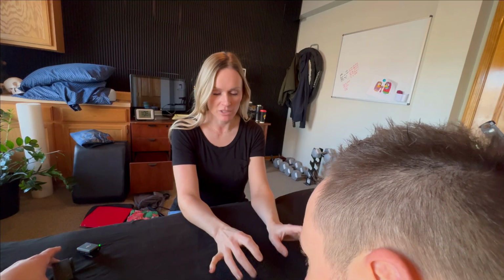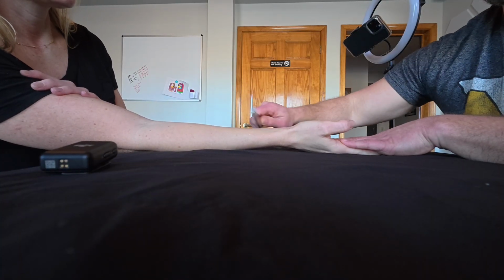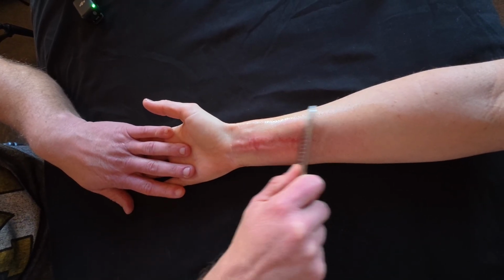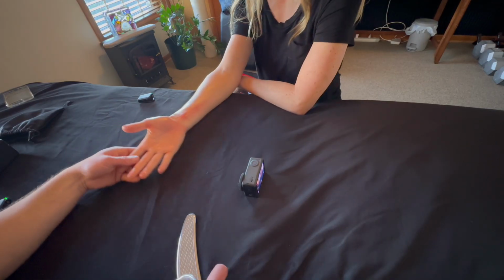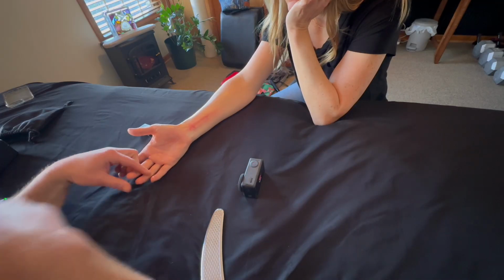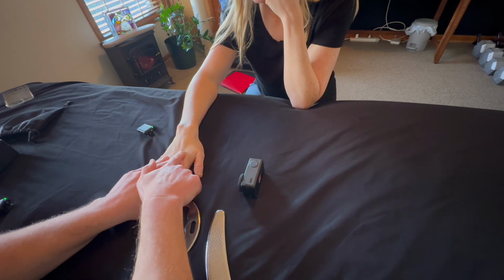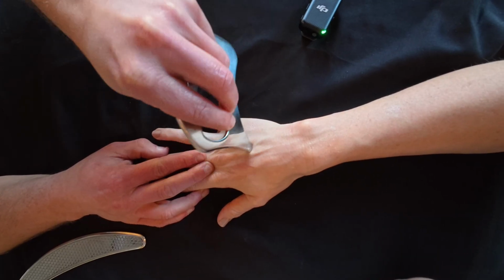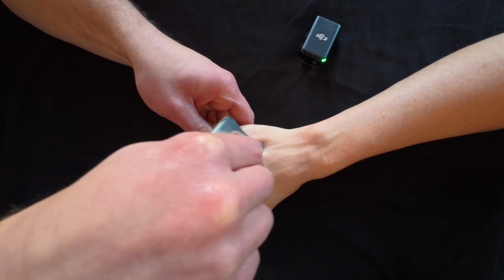Pelvic PT Wrist Pain Relief in 10 Minutes!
This is an abbreviated version of how I (ortho based PT) works with my wife's (Women's Health Based PT) manages her wrist pain with muscle scraping/gua sha.